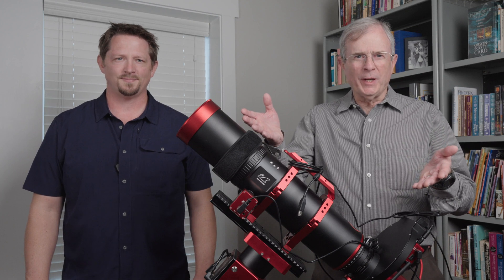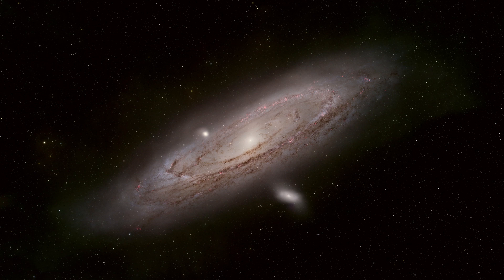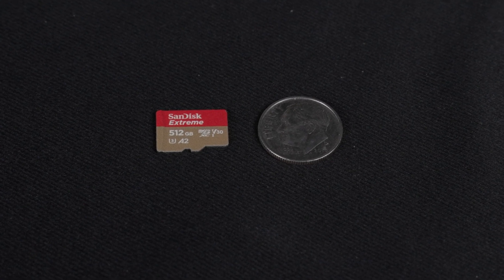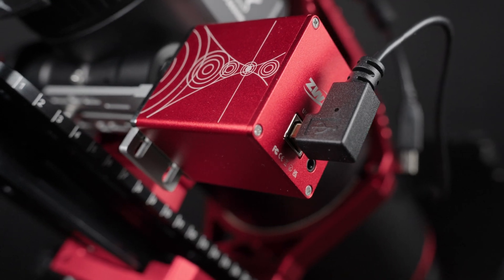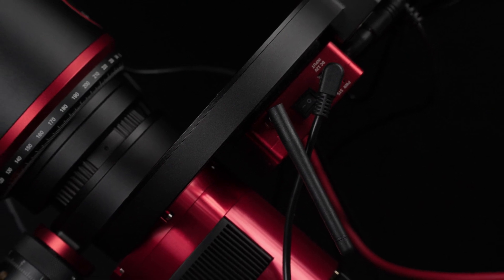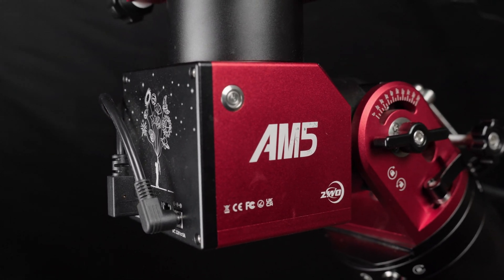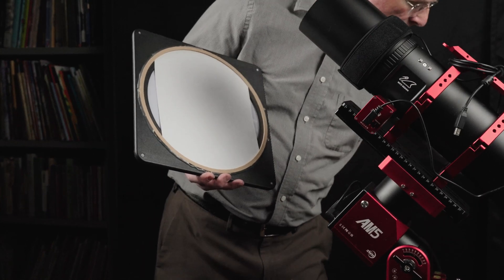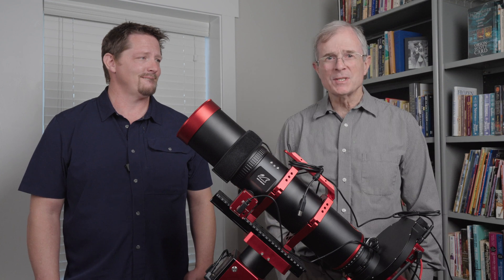William Optics Cat 91 WIFD: Setup and Equipment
This video describes the equipment and setup of our William Optics Cat 91.  Here's a complete list of equipment discussed in this video.  To image through the Cat 91, we use items 1, 2, 4, 8, 9, 10, 11, 12, 13, and 14.

1. Antlia 2.5 nm H-a, SII, and OIII Ultra 2" Mounted Filter Set,
2. Antlia LRGB-V Pro series filters - 2'' Mounted,
3. Celestron EdgeHD 9.25" telescope,
4. Pegasus Astro Flatmaster 250L - Dimmable LED Flat Panel,
5. SIBE-R-PLASTIC SUPPLY Flexible Translucent PE Plastic Sheet,
6. SVBONY SV192 Dew Heater Strip,
7. William Optics Cat 71 WIFD telescope,
8. William Optics Cat 91 WIFD telescope,
9. ZWO AM5N Harmonic Equatorial Mount and TC40 Carbon Fiber Pipe Tripod, (We actually own the AM5 mount, which has been discontinued in favor of the improved AM5N mount.)
10. ZWO ASI174MM 2.3 MP Monochrome Astronomy Camera,
11. ZWO ASI6200MM Pro Astronomy Camera,
12. ZWO OAG-L Off-Axis Guider,
13. ZWO 2" 7-position filter wheel,
14. ZWO ASI Air Plus,

For a full-resolution version of the image shown of the Andromeda Galaxy,